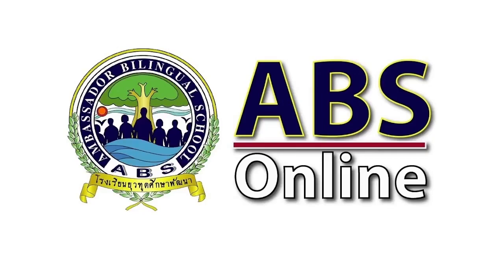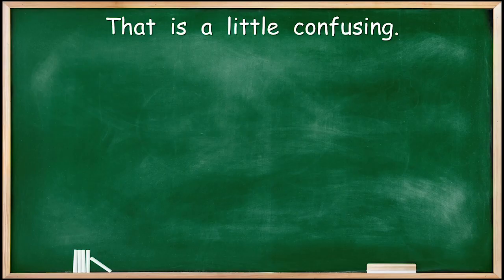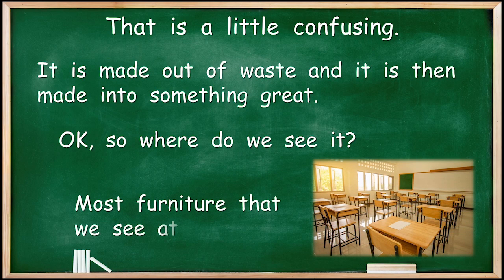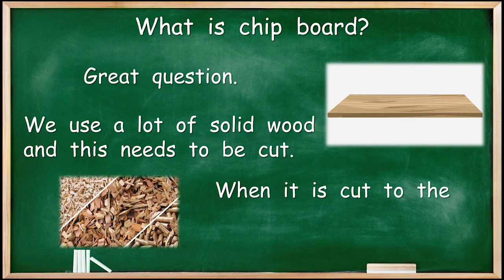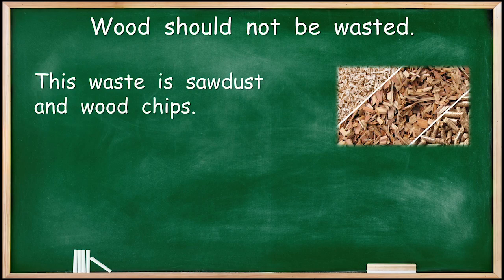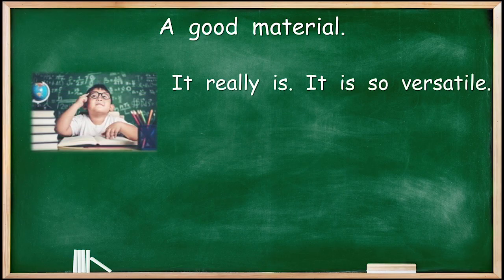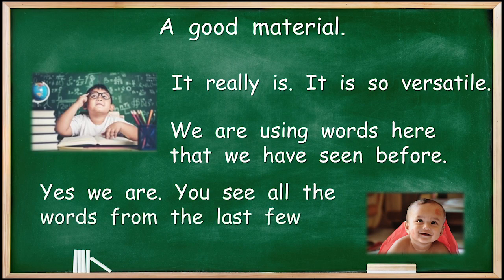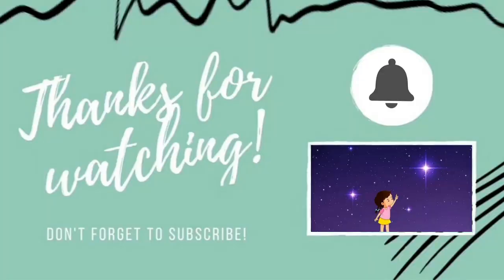Chip board is a great material and good for the environment.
A fun short course to help and encourage your level 5 children to speak English.
How can chip board be good for the environment? It uses a lot of waste wood which means we don't have to cut down more trees.